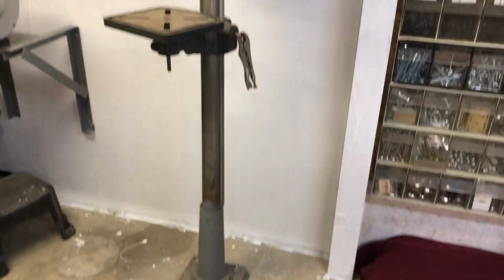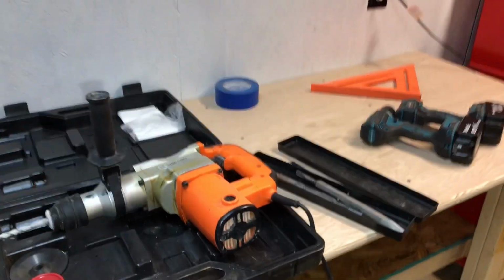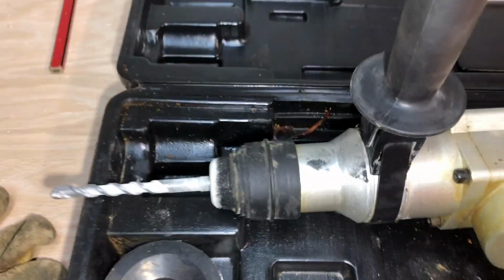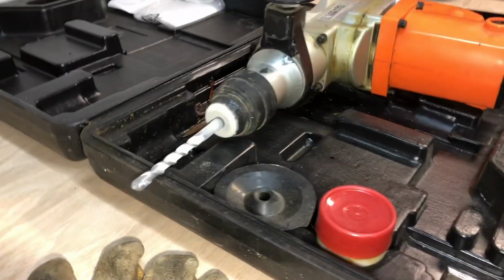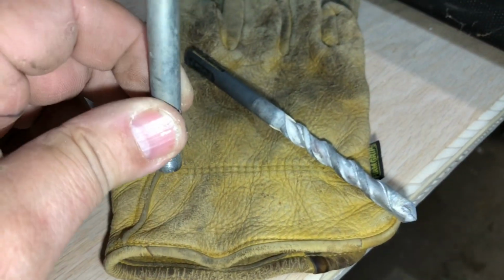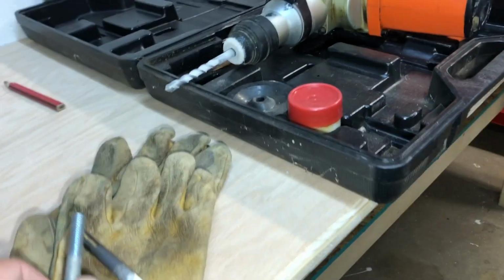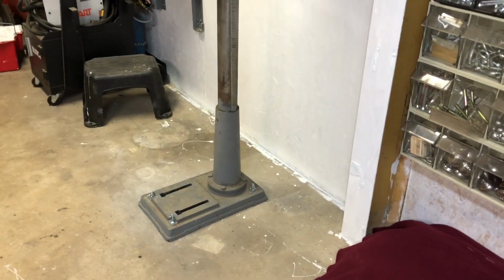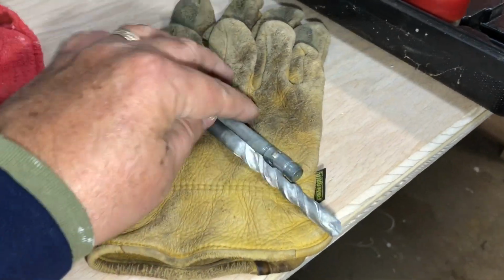Bolted my drill press down with concrete anchors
Rainy cold and miserable out. i stayed inside most of the day. I did manage to get one small job done. I got the holes drilled in the concrete with my hammer drill and then I used concrete anchors to bolt the drill press down to the floor.